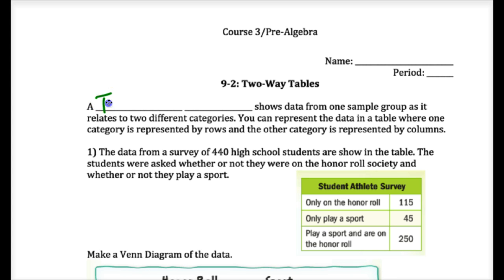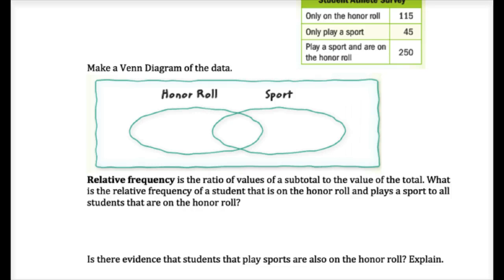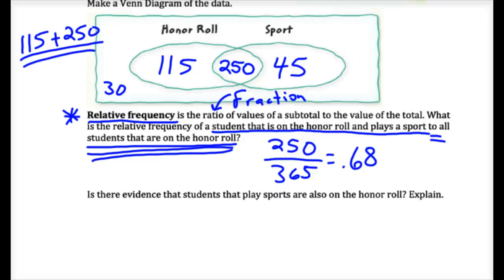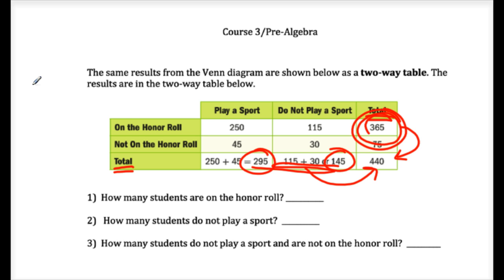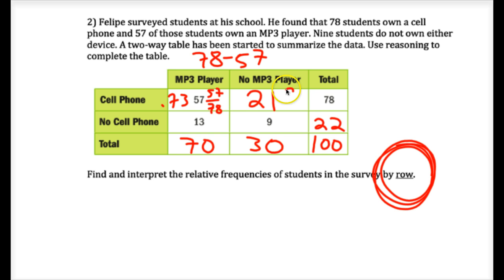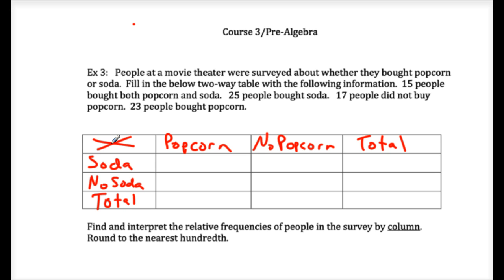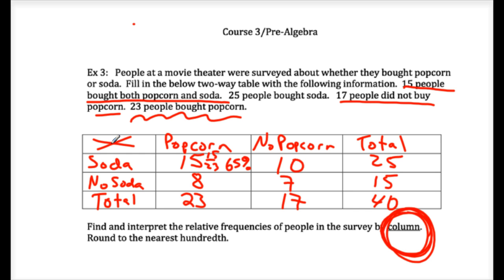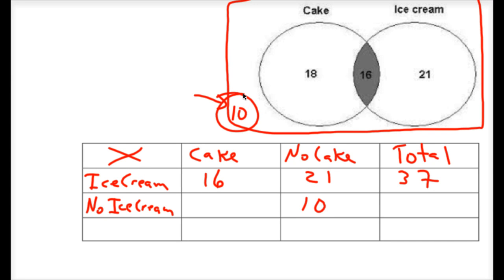C3.9-3 Notes.Panc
Two Way tables.  Venn diagrams.